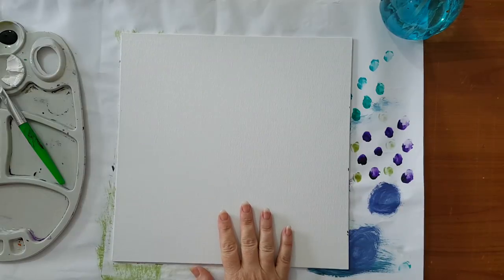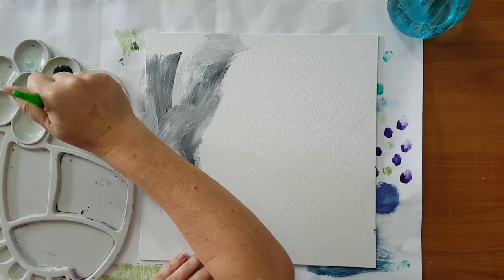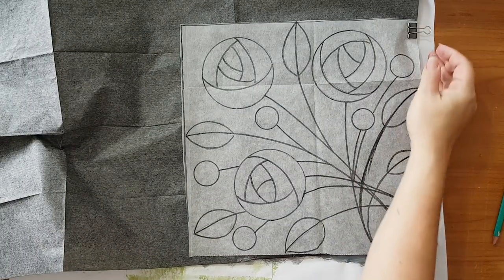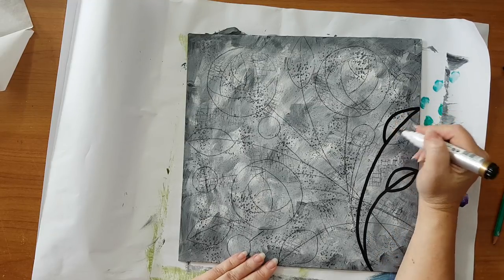Painting - Glazing Technique